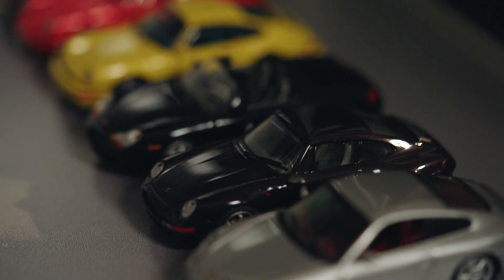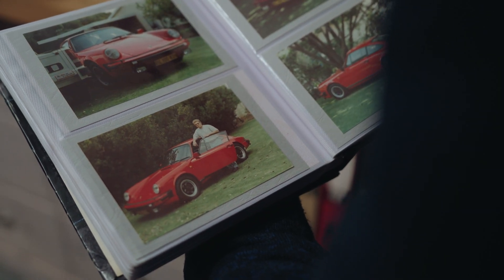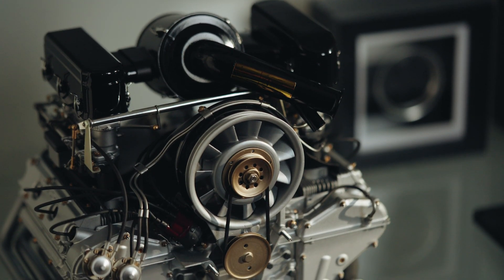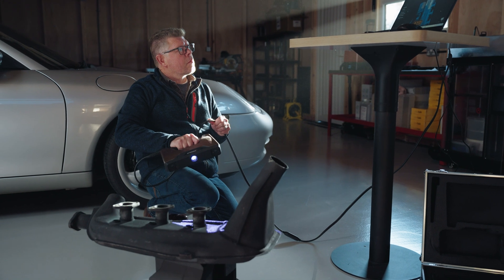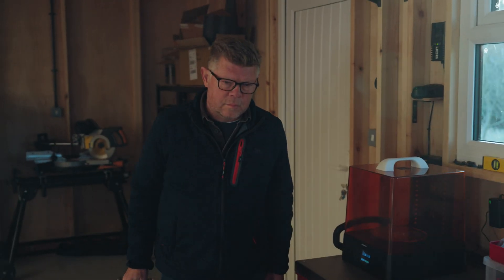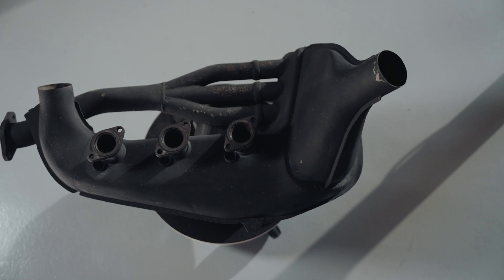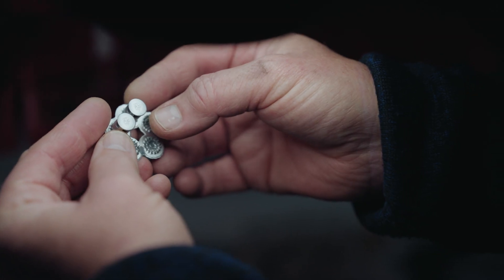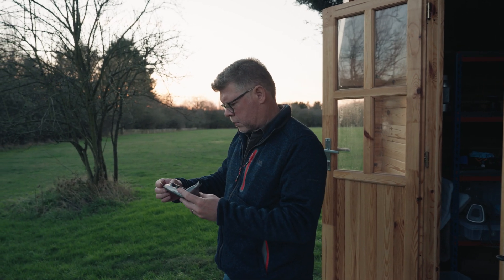Classic Porsche Parts turn into Art with EinScan Pro HD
Martin Wiesner is an EinScan User since the early days of the Pro Series and has been doing amazing work ever since. His specialty is the restoration of old Porsche classics by adapting a highly delicate 3D Scan-Design-Print Workflow. Over the years, Martin has successfully scanned and reverse engineered so many Porsche 911 parts that ultimately enable him to create the world's most detailed 3D-printed 1:4 scale model engine. What started as a way to calibrate his 3D printers later turned into a small side hustle, next to his restoration work for full-size Porsche Components, and soon enough became a standalone business and art endeavor. Martin's work is a beacon of passion and love for details, which we couldn't be more proud to be a part of.